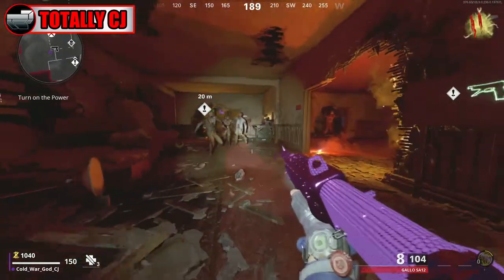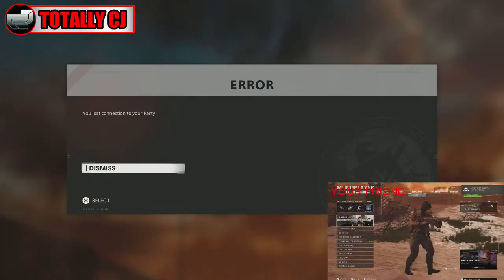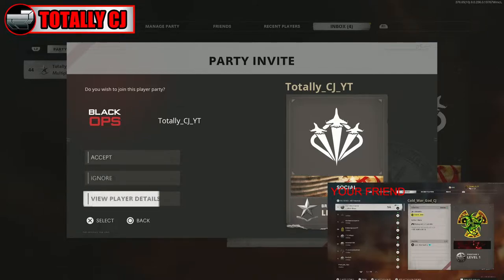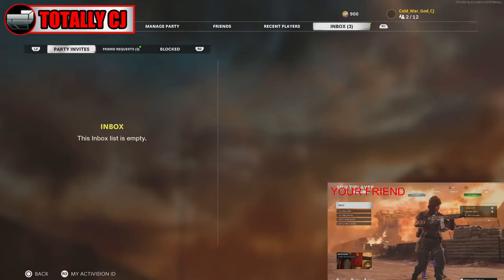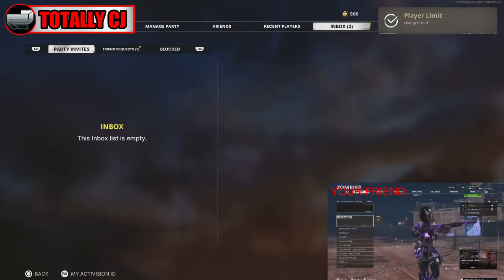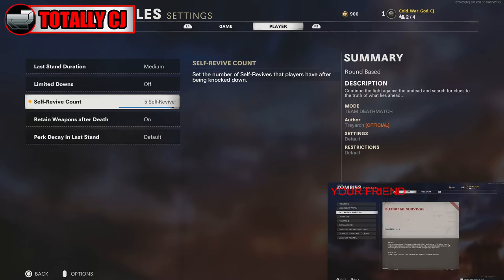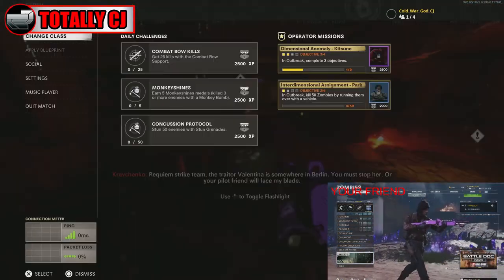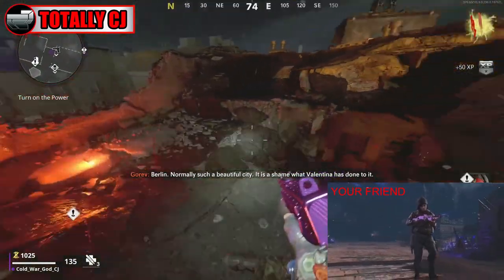👑🔥BRAND NEW🔥 CALL OF DUTY COLD WAR ZOMBIES UNLIMITED REVIVES GLITCH 🔥NOW WORKING🔥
► SOCIAL MEDIAS